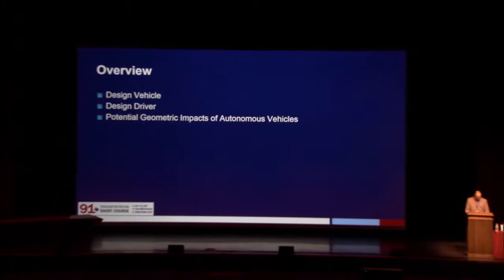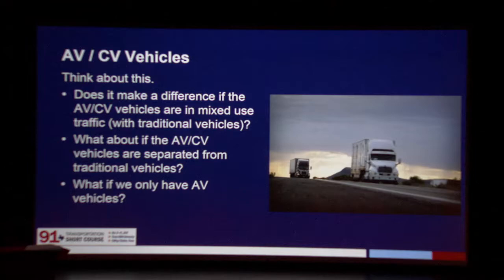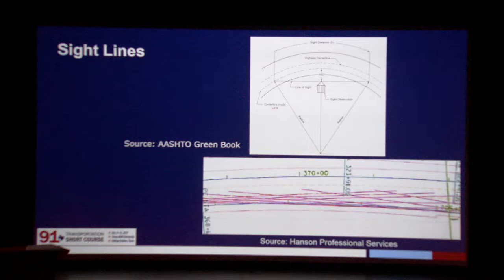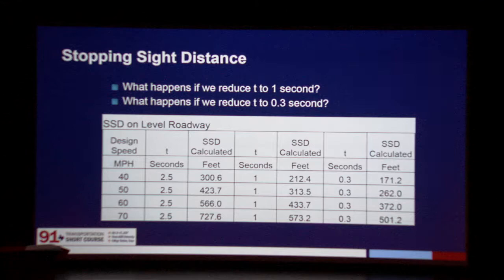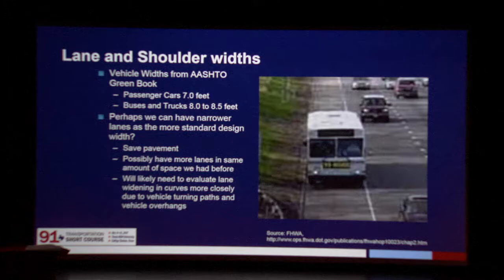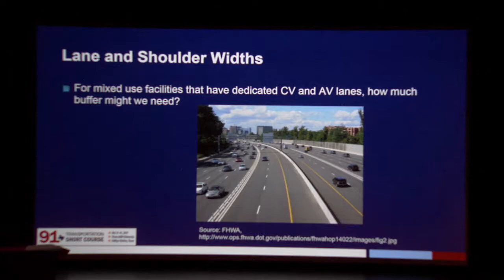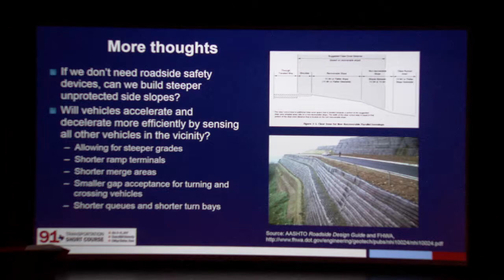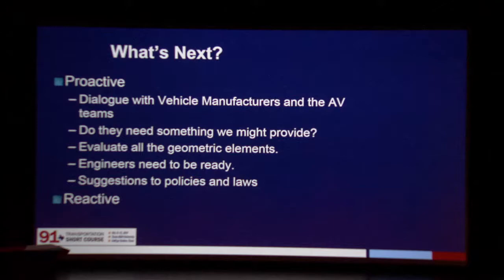DESIGN - David McDonald, P.E., Ph.D.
2017 Transportation Short Course - How Might Connected Vehicles and Autonomous Vehicles Influence Geometric Design?